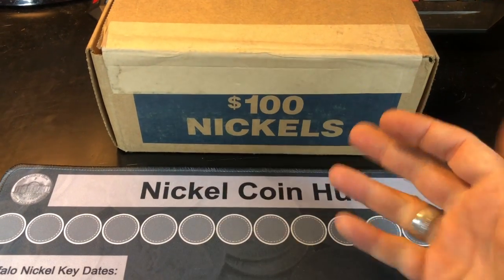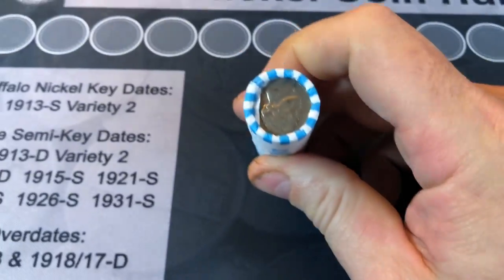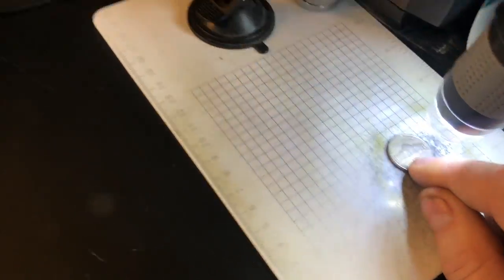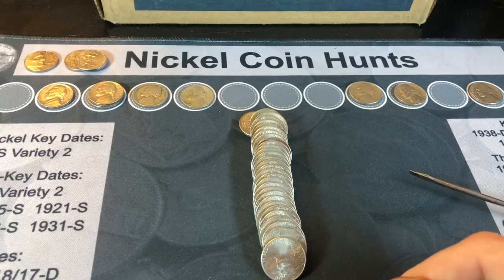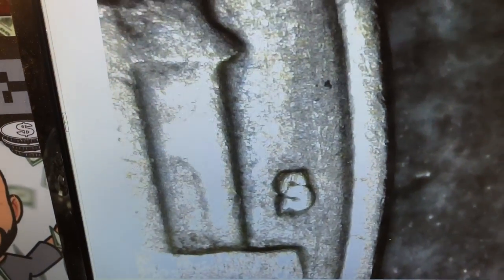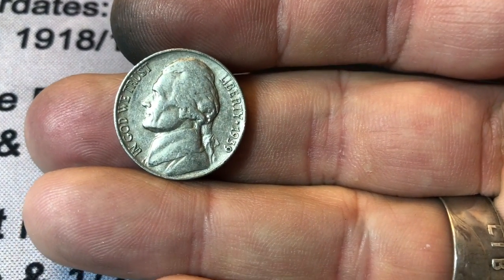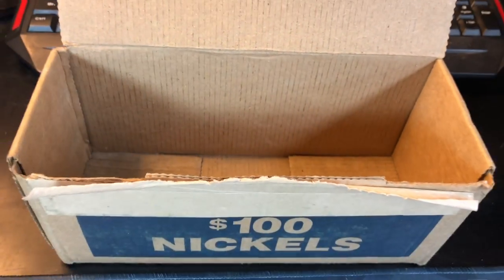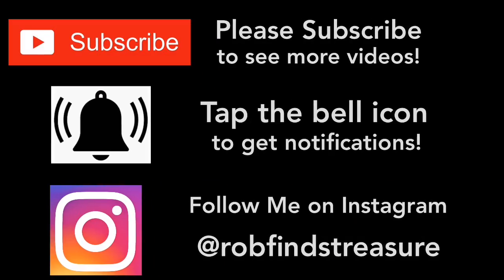Roll Hunting a $100 Nickel Box!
Let's hunt for some Silver Nickels and some more Buffalo Nickels!
We'll be hunting these boxes of nickels for Silver, Buffalo Nickels, Proof coins, Old Jefferson Nickels, V Nickels and 2009's for their low mintage.
We found several nice Early Jefferson Nickels in this $100 bank box hunt so remember to keep our fingers crossed and our eyes open for some goodies!

Strike it Rich - Coin Errors/Varieties Book:

The Microscope I use is good quality and low-priced:

US Coins Redbook - really handy:

MS70 Coin Restorer:

Jefferson Nickels Album:

Digital Mini Scale:

What's your best score from a box of Nickels?